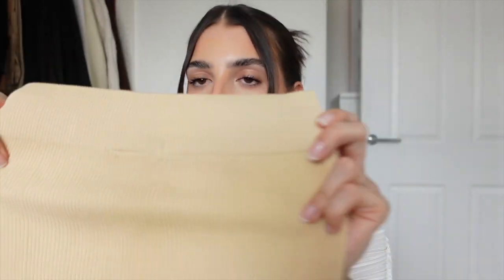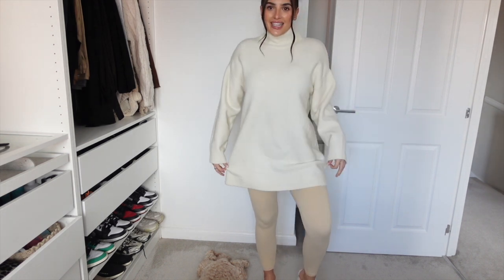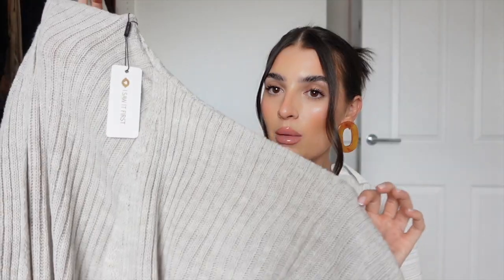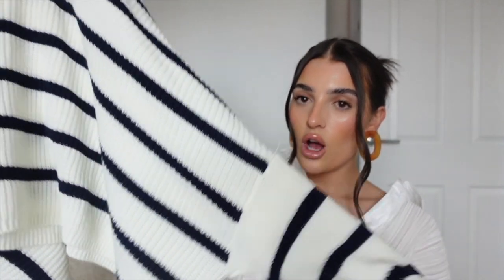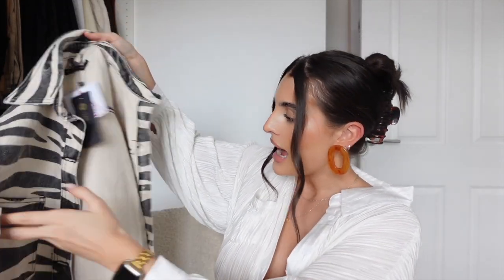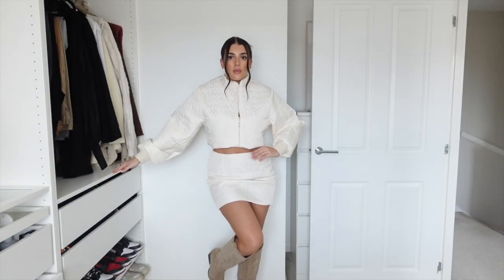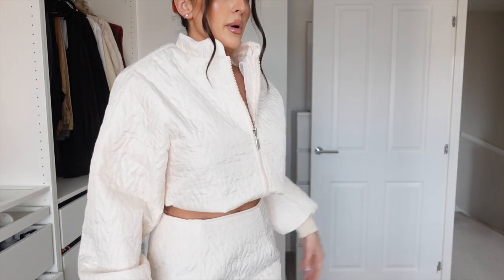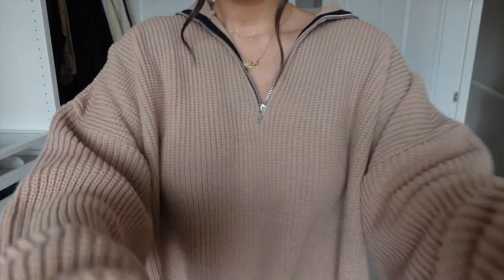I SAW IT FIRST TRY ON HAUL!